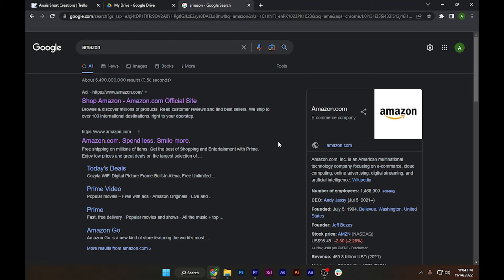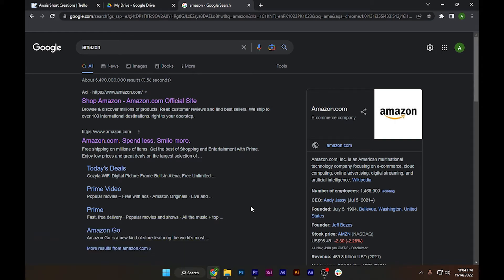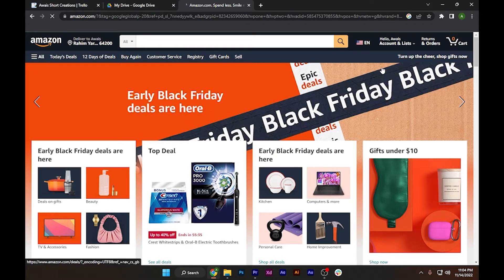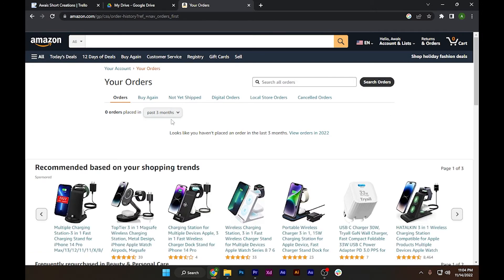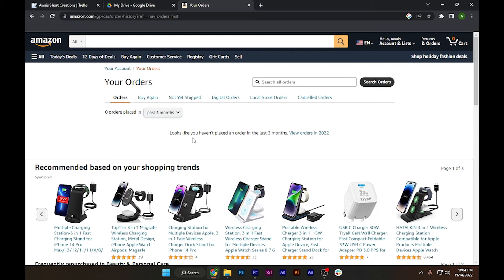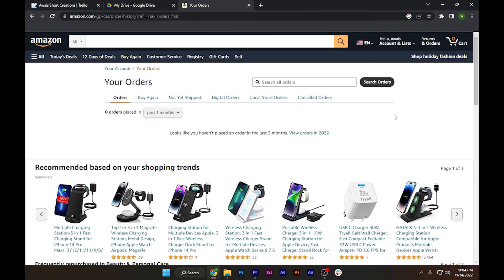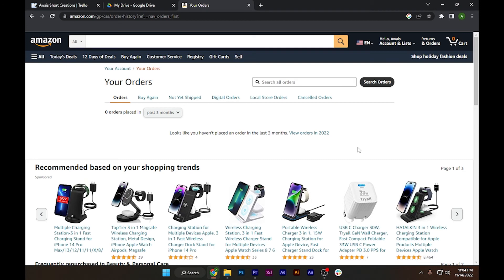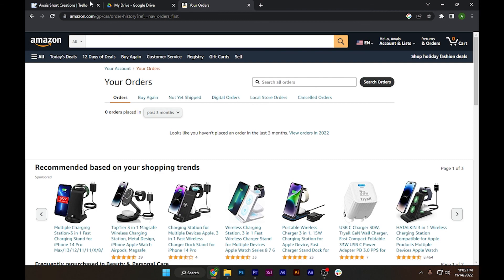How to Get a Receipt From Amazon (Full Tutorial)